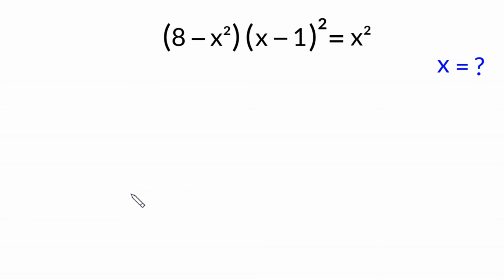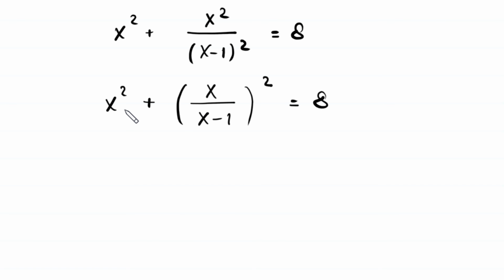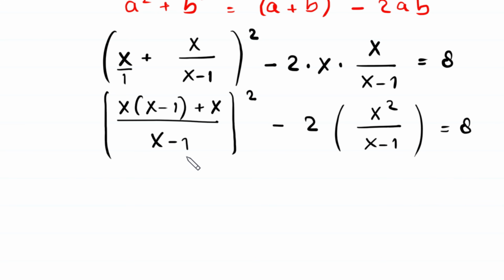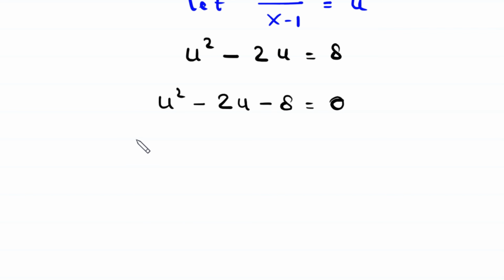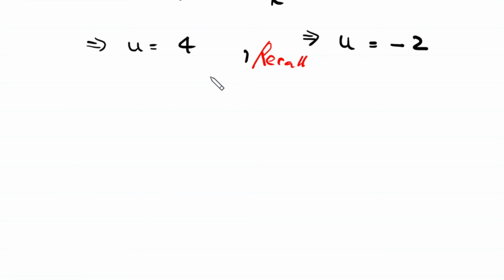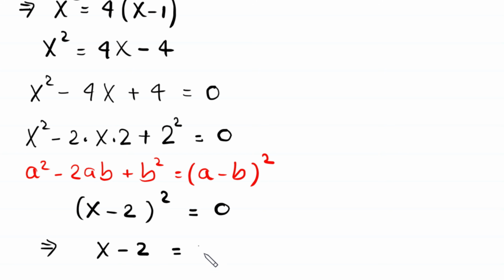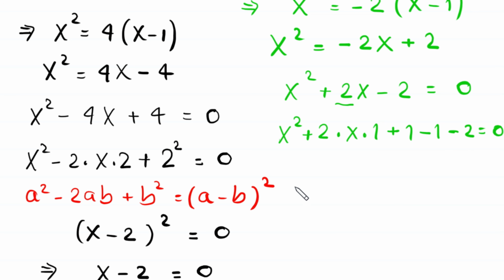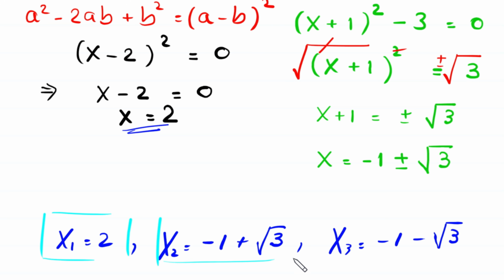Germany | Can you solve this? | Math Olympiad